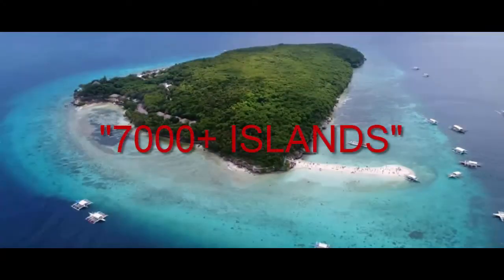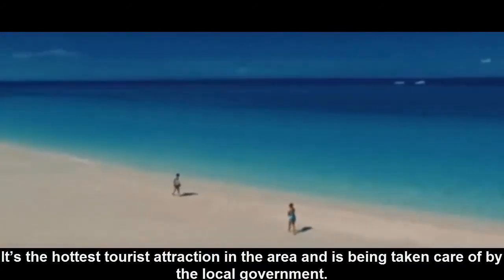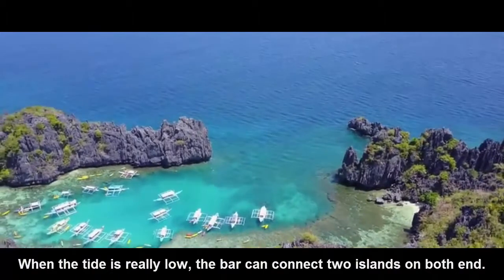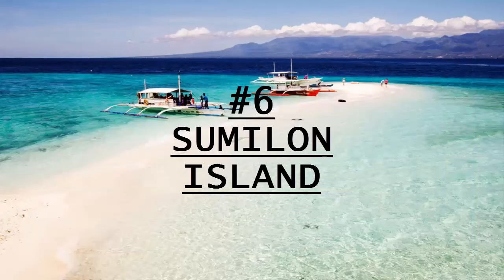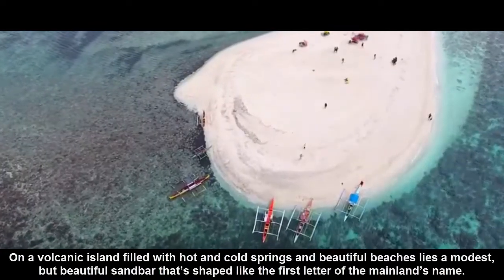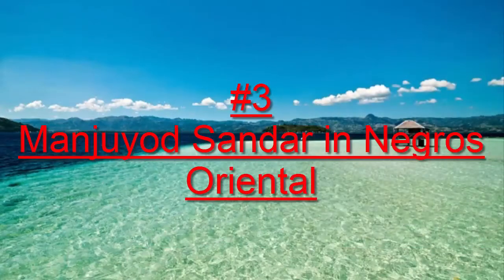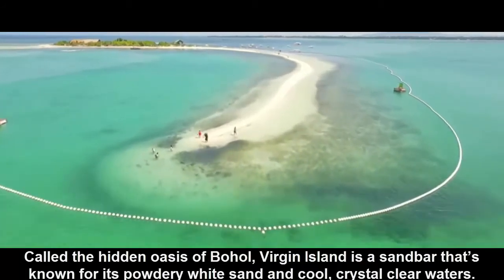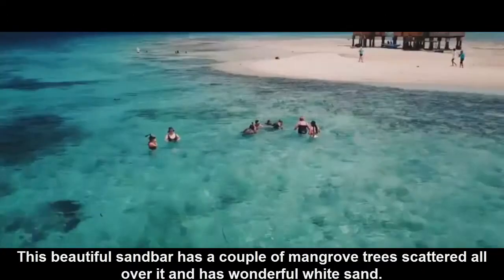Most Visited Islands In Philippines!!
This is the list of Sandbars are popular for tourists comment down below if you agree and comment which sandbars that stands out for you the most! and don't forget to subscribe! :)

Sandbars you might want to visit someday!
Kalanggaman Island in Leyte
Bulubadiangan Island, Iloilo
Snake Island, El Nido
Manlawi Island, Caramoan, Camarines Sur
Sumilon Island Sandbar
White Island in Camiguin
The Sandbar in Mabini, Higatangan Island, Biliran
Manjuyod Sandbar in Negros Oriental
Virgin Island, Panglao, Bohol
Vanishing Island, Samal

credits to the footages of drones and for the awesome background musics thanks to NCS